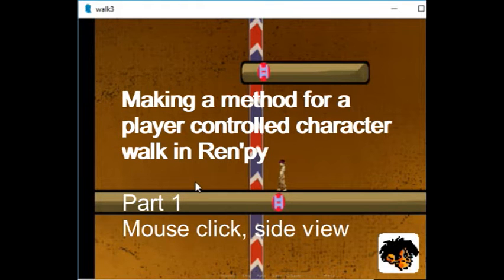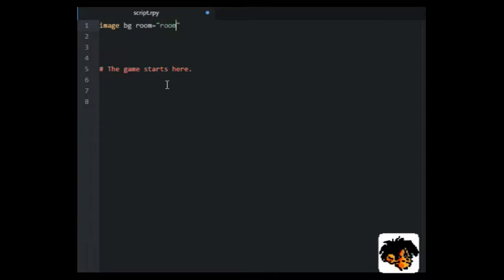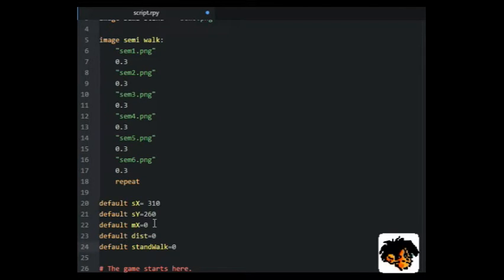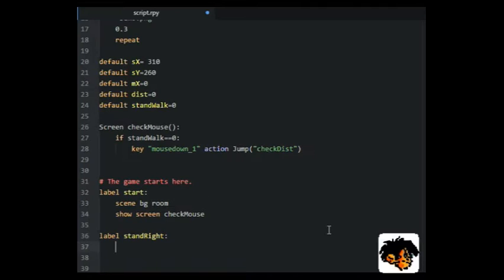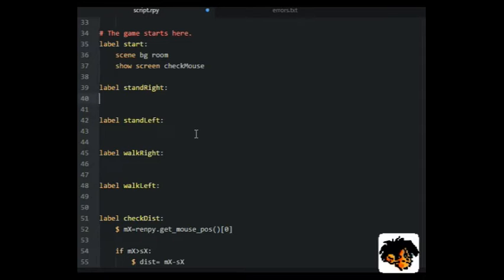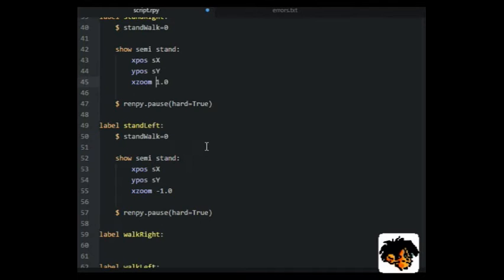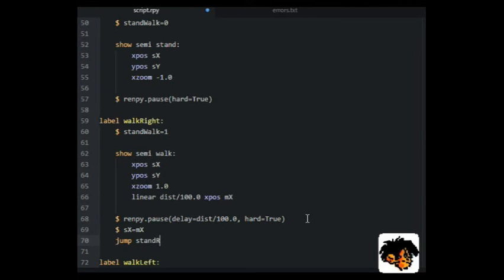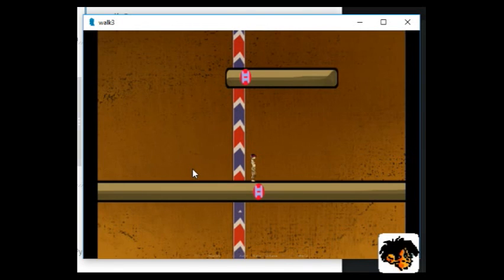Renpy making a player controlled walk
A method to make a character in a Ren'py game walk to a point indicated by a mouse-click.

Updated with sub-text